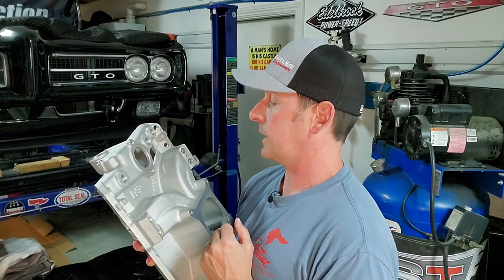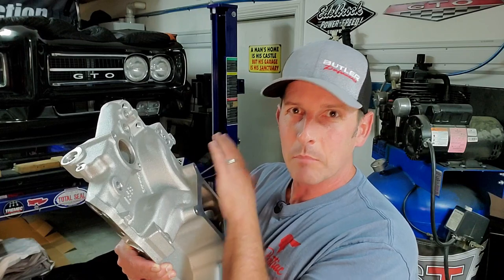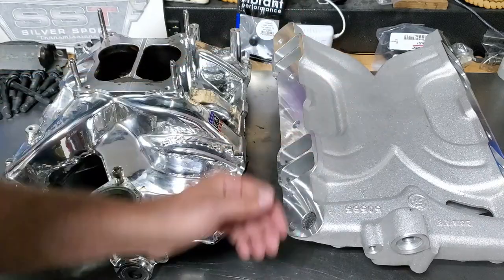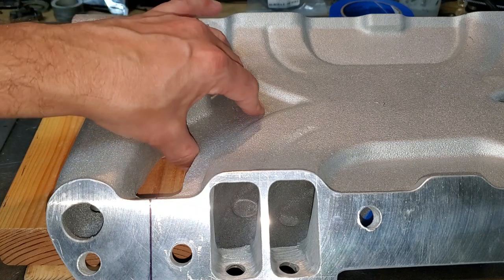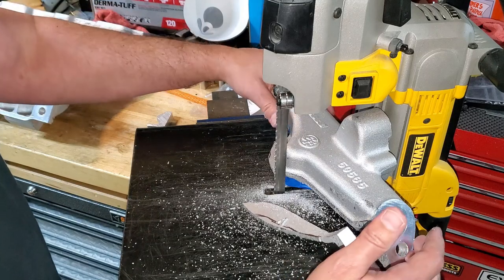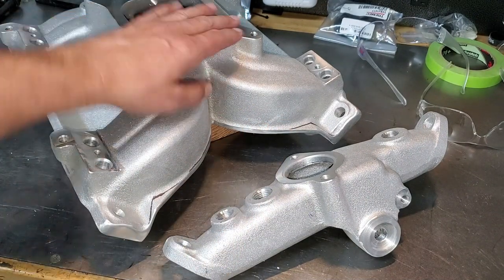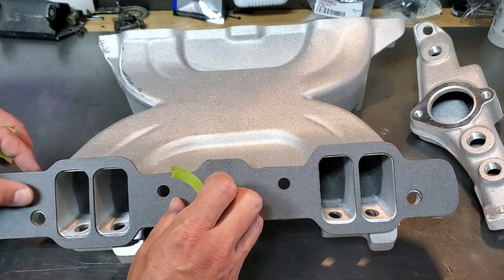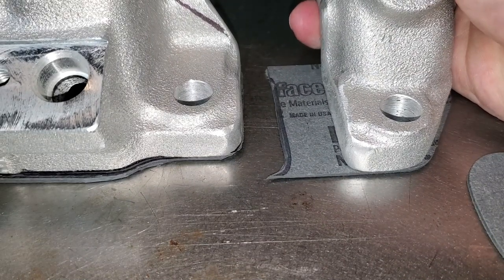How to remove an intake manifold water cross over. Pontiac Rebuild, Part 10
I got an Edelbrock Torker II, but need to remove the water cross over for heat reduction, and easy installation.  Might as well do it now, while the engine is out. If you missed it, check out the engine tear down episode... the bearings were toast!  In this episode, "How to remove a intake manifold water cross over.  Pontiac Rebuild, Part 10" Again, a big thank you to @Butler Performance for coaching me through the component selection process, and porting my intake manifold.

Part's and/or supplies used in this video series;

Butler Performance Pro Oil pump, 80 lb. and 60lb. available.

B.O.P. Engineering One Piece Main Seal;